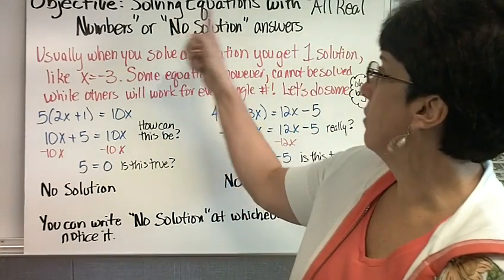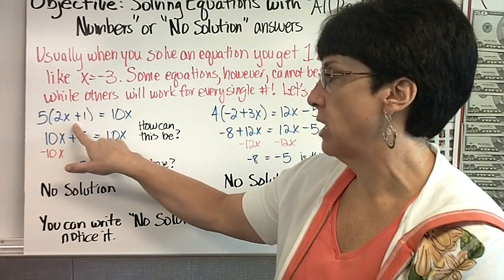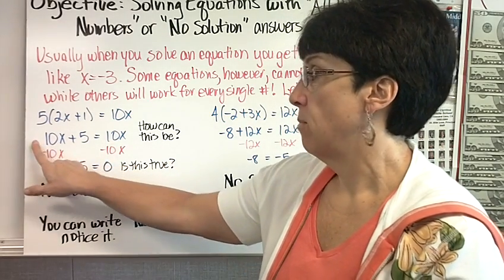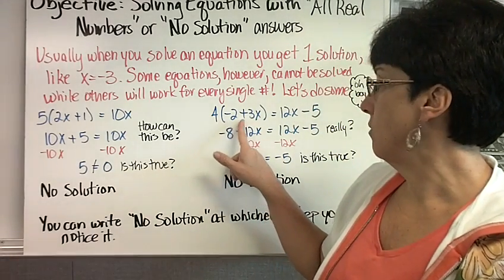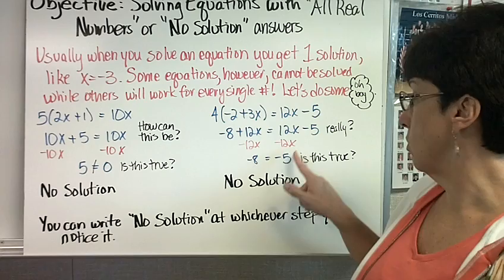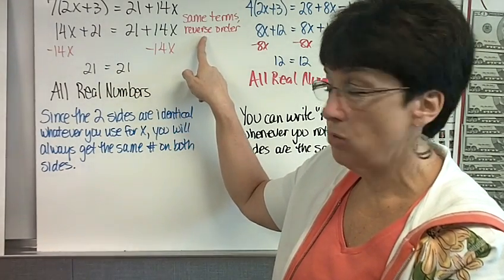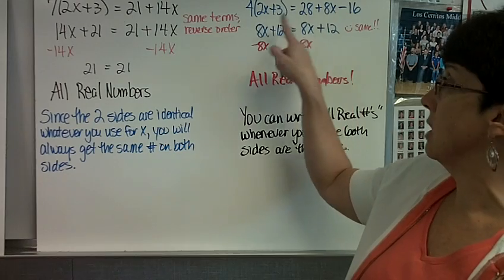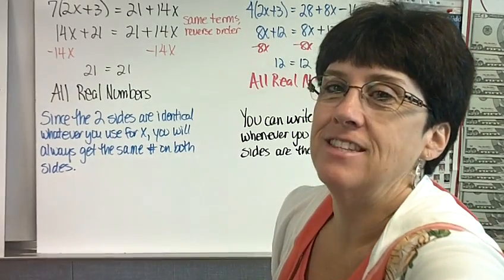Solving Equations with No Solution or All Real Numbers Answers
Solving Equations with variables on both sides that have No Solution or All Real Numbers as answers